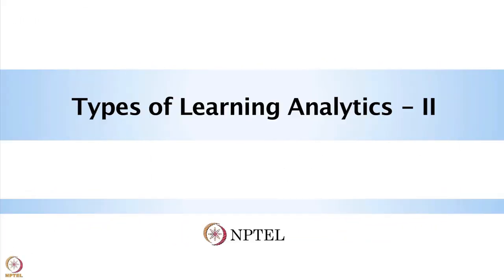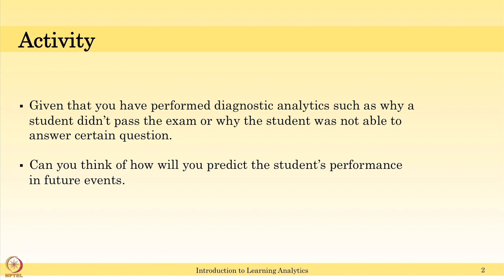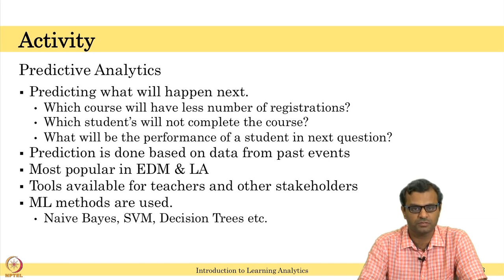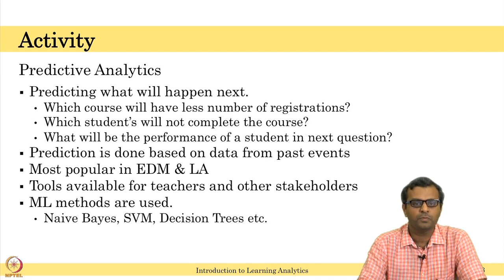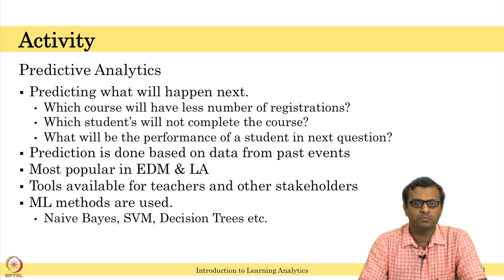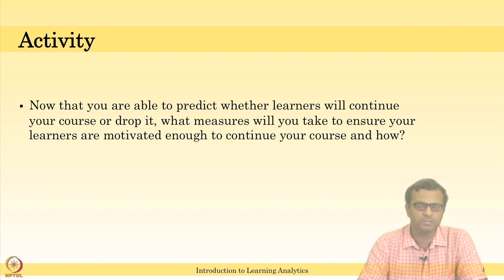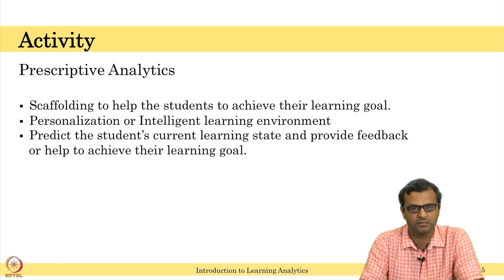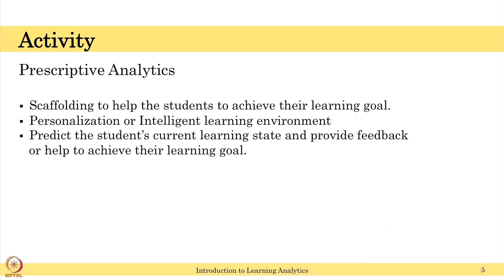Lecture 4 : Types of Learning Analytics -II